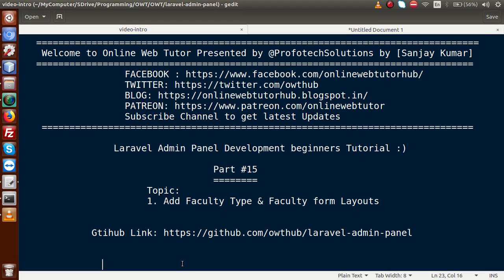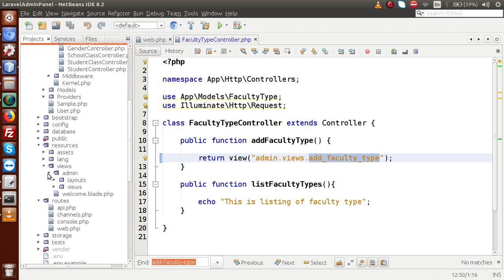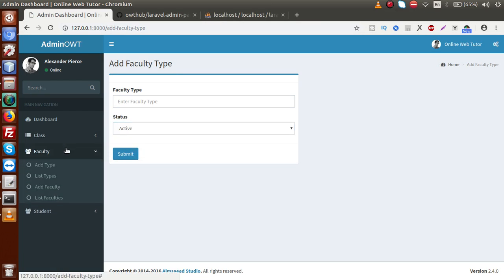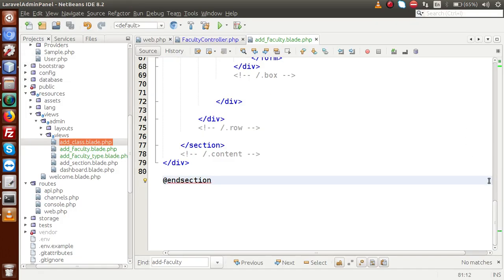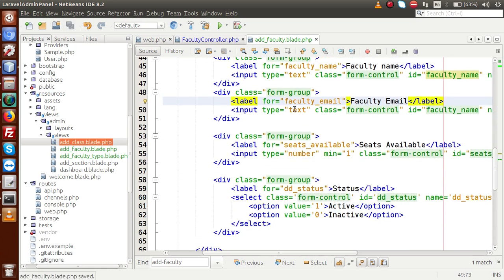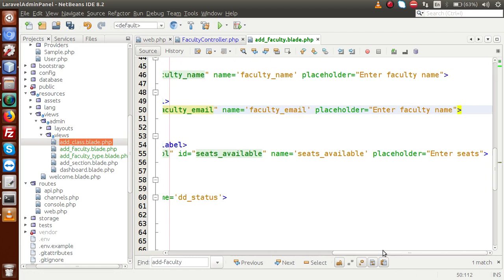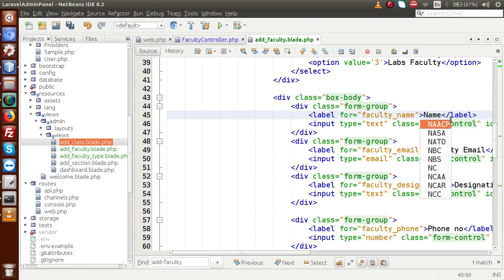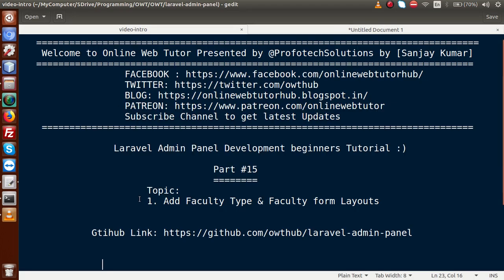Laravel Admin Panel Development beginners Tutorial(#15) Add Faculty Type | Add Faculty Form Layouts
ADD FACULTY TYPE | ADD FACULTY FORM LAYOUTS